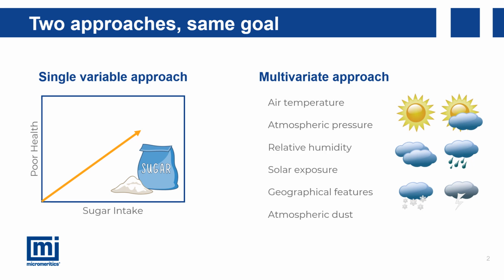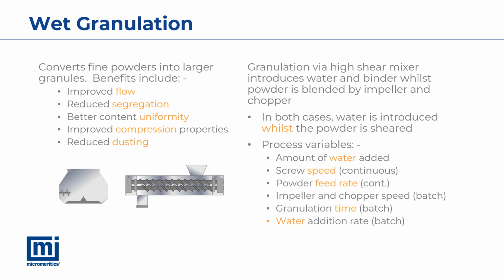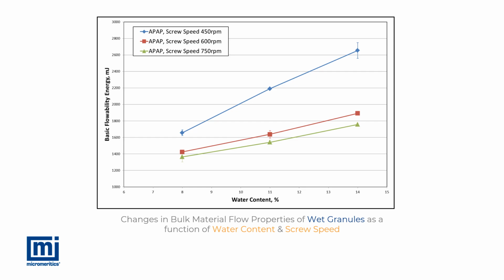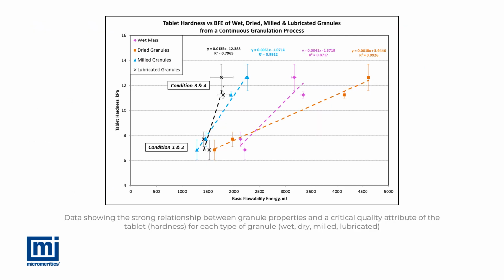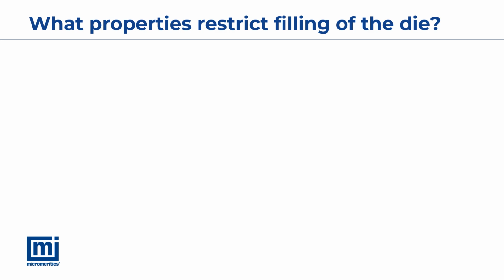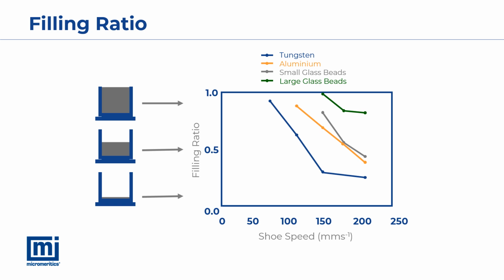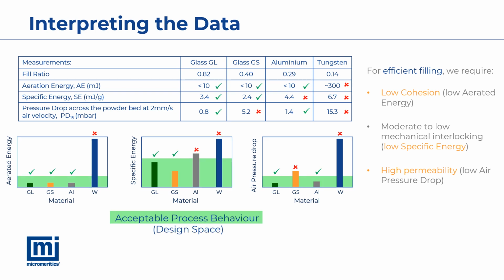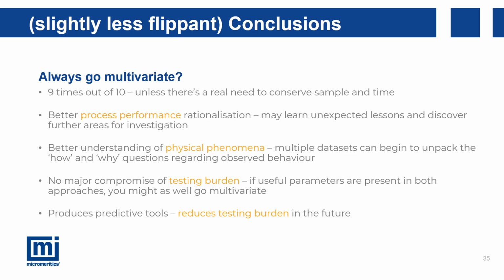Developing a Design Space for Powder Characterization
In this webinar, Dr. Guy Stimpson dives into the complexities of powder characterization, highlighting how multiple metrics are essential for understanding powder behavior. Discover methods to consolidate data from various test procedures into predictive models for selecting powders in manufacturing.